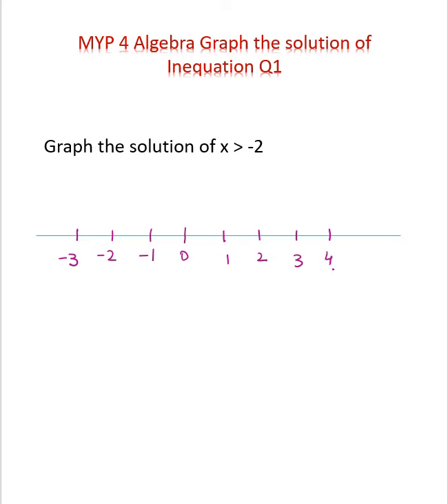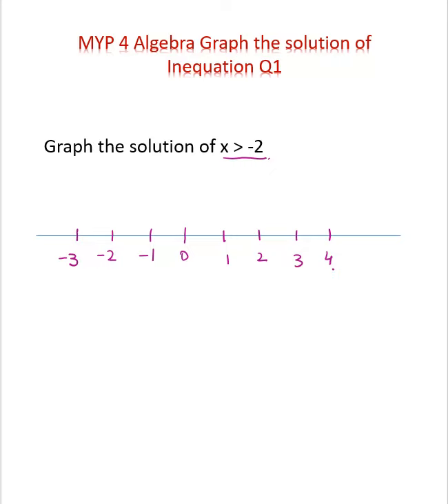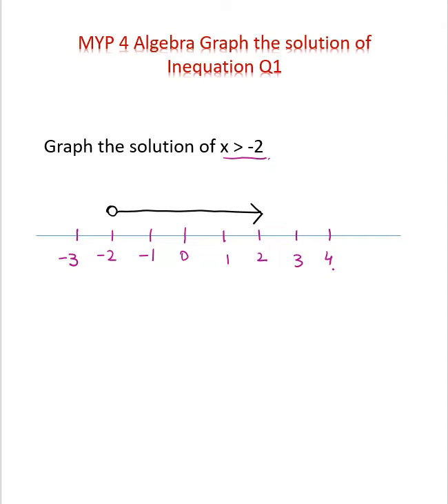MYP 4 Algebra Graph the Solution of Inequation Q1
Welcome to the MYP 4 & MYP 5 Algebra Series with TribeTopper! This comprehensive series is designed to guide you through the essential concepts of algebra, tailored specifically for MYP 4 and MYP 5 students. Whether you’re tackling linear equations, quadratic functions, or complex inequalities, our step-by-step lessons will help you build a strong foundation in algebra. Perfect for students aiming to excel in their math courses and prepare for higher-level challenges. Join us and master algebra with confidence!